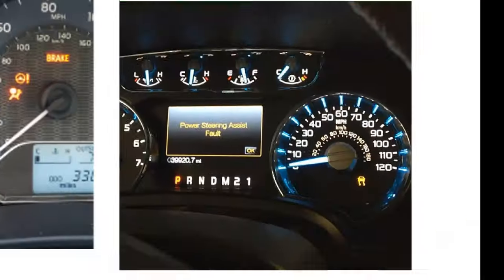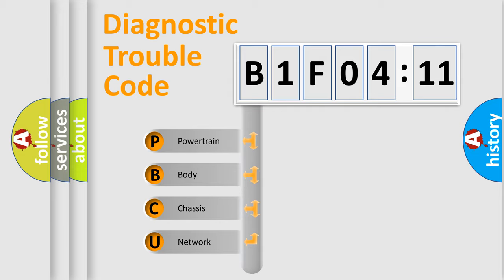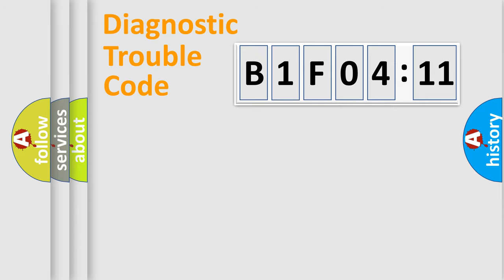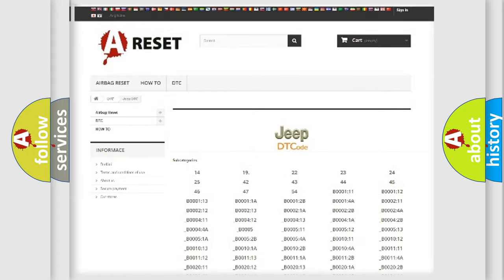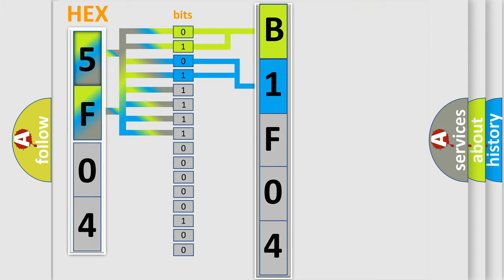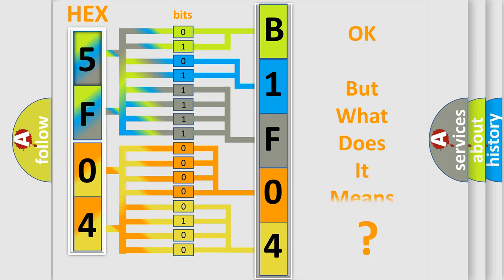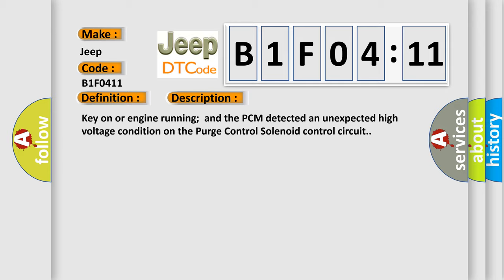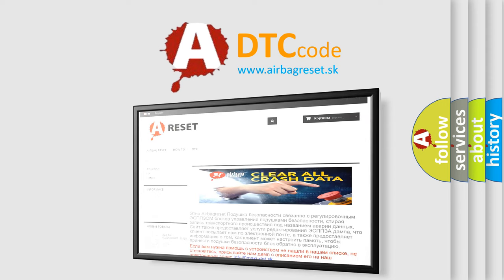DTC Jeep B1F04-11 Short Explanation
Contents:
0:21 Basic DTC analysis according to OBD2 protocol standard.
1:48 Insight into programming
2:58 A diagnostically understandable description of the Diagnostic Trouble Code
3:05 Basic error definition

Make
Jeep
Code
B1F04 11
Definition
Evaporative Emission Control System Purge Control Valve Circuit High Input
Description
Key on or engine running  and the PCM detected an unexpected high voltage condition on the Purge Control Solenoid control circuit
Cause
Check output signal from ECMCheck harness between purge control solenoid valve and ECM connectorCheck poor contact
Failure Type